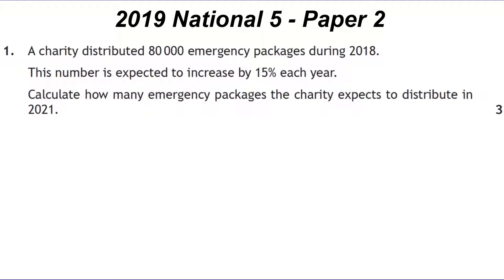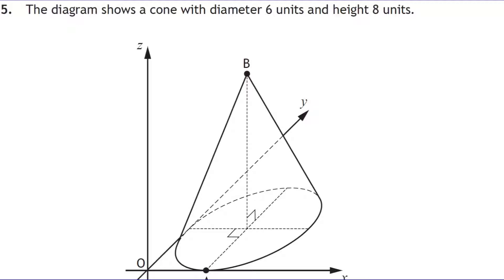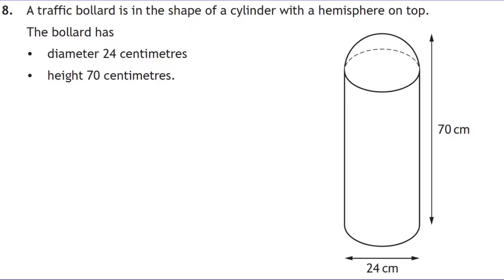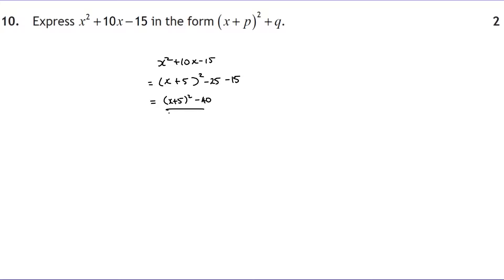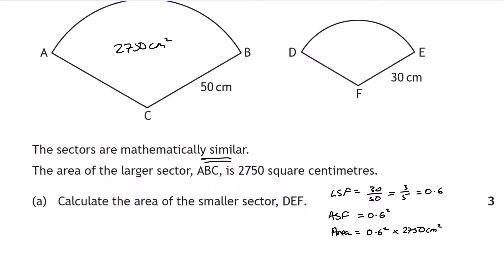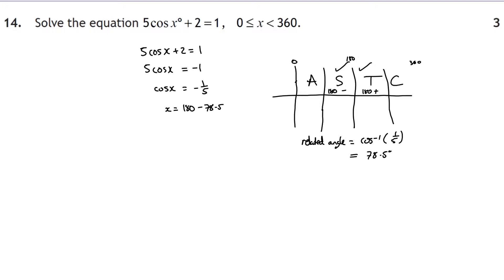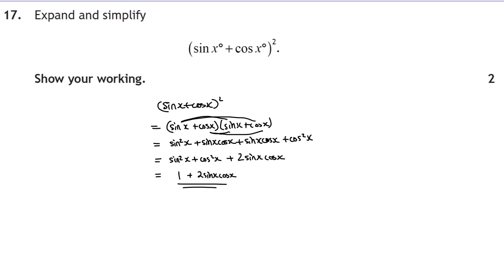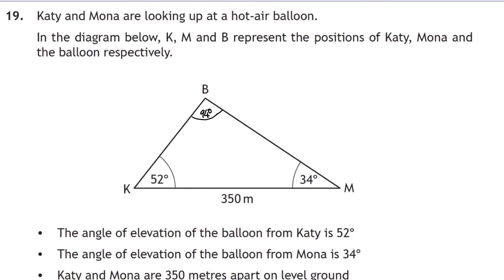SQA National 5 Maths Exam 2019 Paper 2 solutions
Fully worked solutions for the 2019 SQA National 5 Maths exam.

for more videos and help.